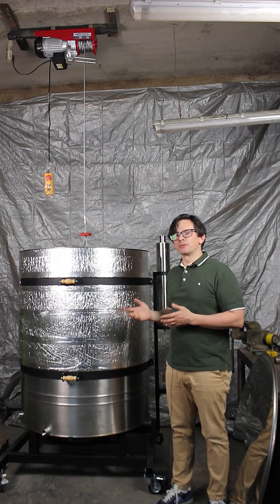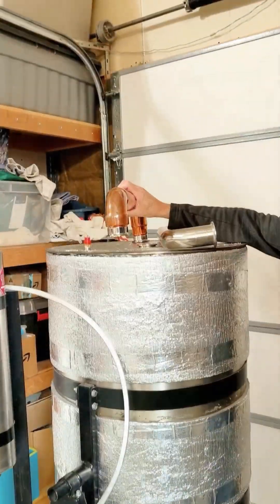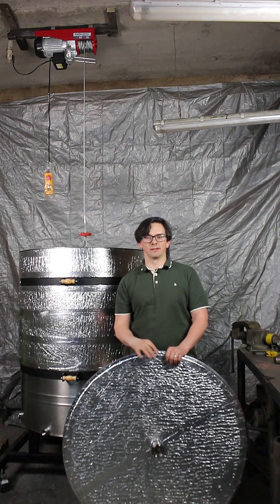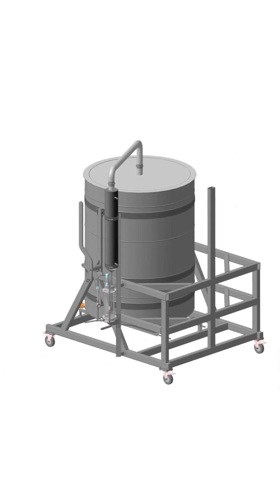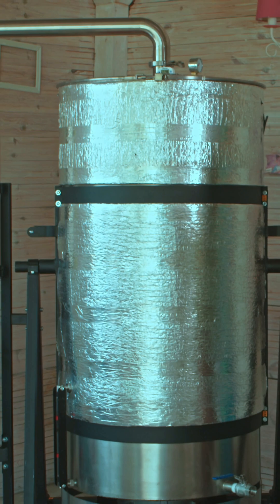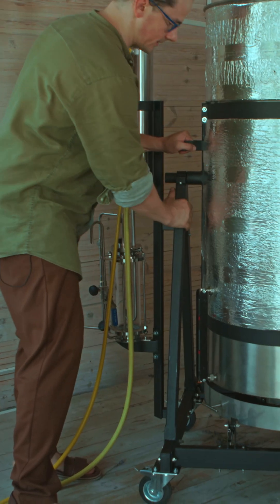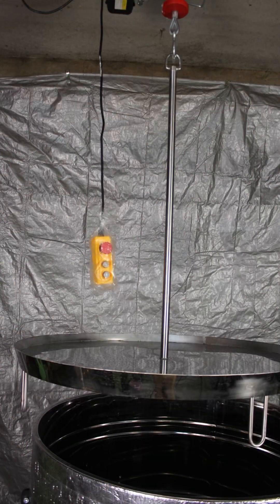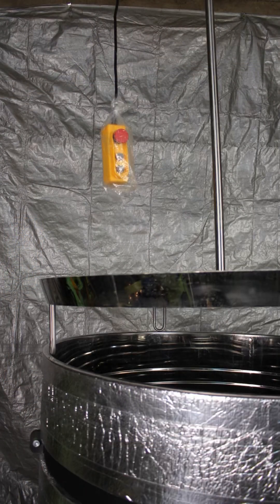🔥🔥🔥New still with a total volume of 220 gallons or 830 liters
Hello, we are proud to present you the new still with a total volume of 220 gallons or 830 liters.

 We learned a lot from our clients who has got from us our Copperpro commercial distiller of 75 gallons or 280 l. Today we make one more step developing our commercial range stills.

 it took us quite some time to develop this model as we could not do copypaste from our smaller model. We have had 2 other setup option of this distiller before we developed this one, which is in our mind is the most efficient one taking into consideration the scale.

 So besides all the strong points of out earlier commercial distillers like
 - reliable welding joints
 - well designed essential oil separators
 - wheels for motions of the set withing the workshop
 - efficient cooler and others
 we have changed the loading and unloading system for the distiller.
 Considerthe scale for 220 gal model we use electric telfer – engine raising and lowering the bascet. The basket shape was changed accordingly to make the loading process smooth and easy.

 Let’s make more sustainable world applaying the power of nature and creating meaningful cooperation.